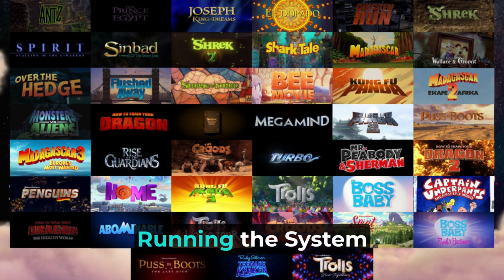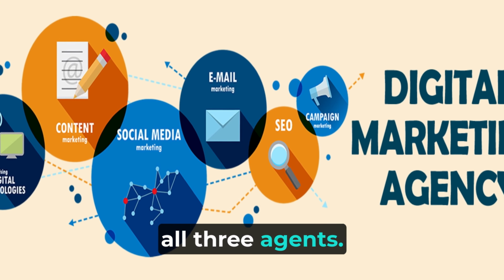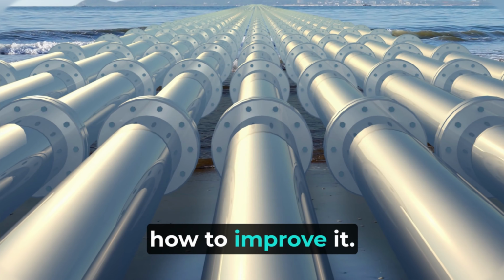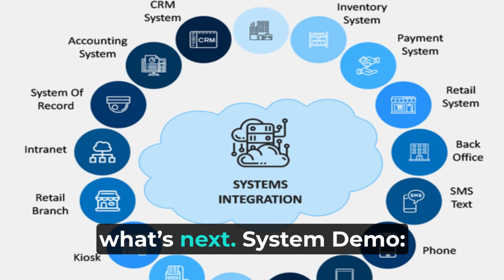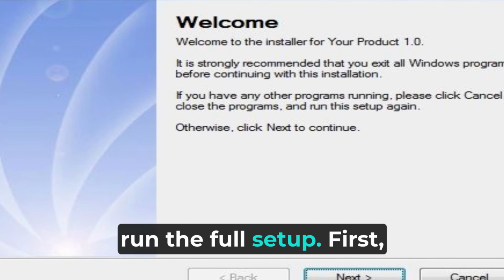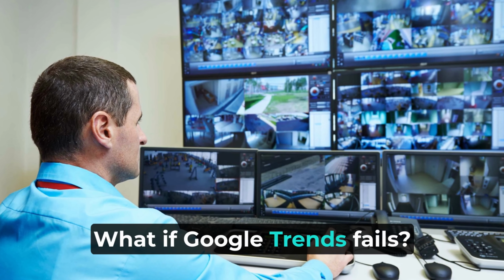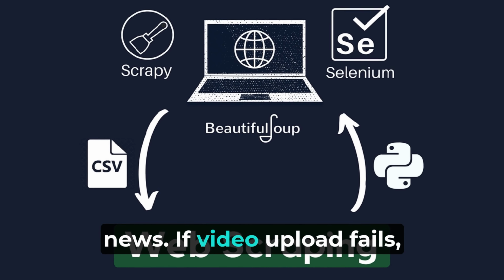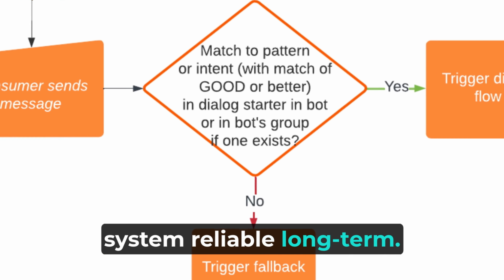AI Agents YouTube Content Creation System - Part 5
In this Part 5 of the AI Agents YouTube Content Creation System series, we're diving deeper into the world of ai video generator and ai automation. With the rise of youtube automation, it's becoming increasingly important to stay ahead of the curve when it comes to ai tools and smart graphics. Elon Musk has been a pioneer in the field of ai, and we're exploring how his ideas can be applied to ai marketing and content creation. Using tools like invideo ai, n8n ai agent, and free ai image generator, we're creating a system that can make money with ai. But it's not just about the tools, it's about creating an ai automation agency that can streamline your workflow with n8n automation and n8n workflow. Imagine having a virtual assistant that can create ai short videos and ai art, and even help with ai trading and ai fashion. We're also covering ai design and ai content creation, and how to monetize your ai skills with ai tutorial and ai monetization strategies.

To get the most out of what you've learned, watch the entire five-part series from start to finish—it’s the complete blueprint for building your own automated YouTube video creator using three powerful AI agents:

When you're ready to take action, you can either build the "3 AI Agents Video Creator Pipeline" yourself, or save time and effort by purchasing each agent separately—or get the full bundle at a discounted 50% price, here:

Build smarter, create faster—and let AI handle the heavy lifting.

NinjaChat AI Tools Aggregator!

Use the link below to access Short.ai and start producing amazing, high-quality videos!

🚀 Unlock the Power of AI and improve your life!

Boost your YouTube channel with AI-generated videos at scale!